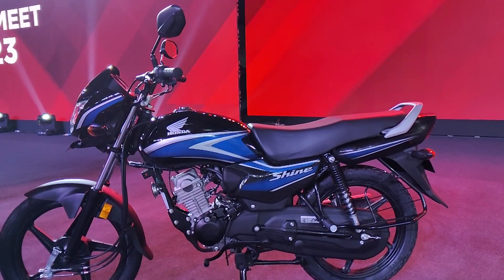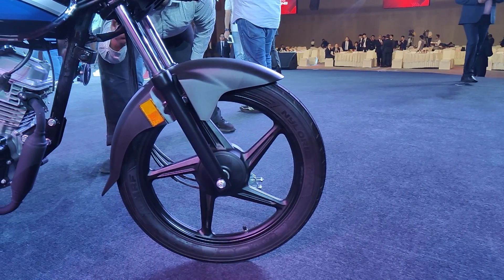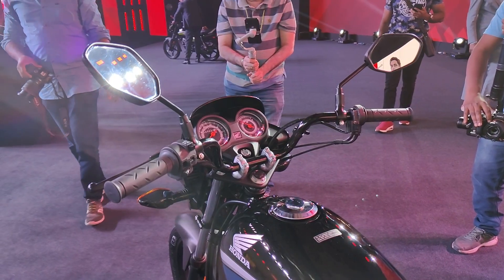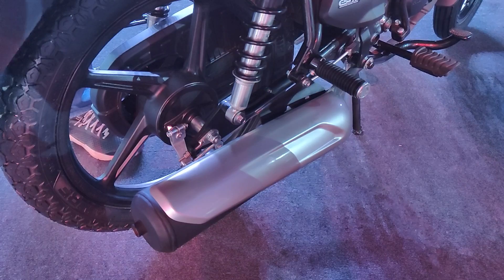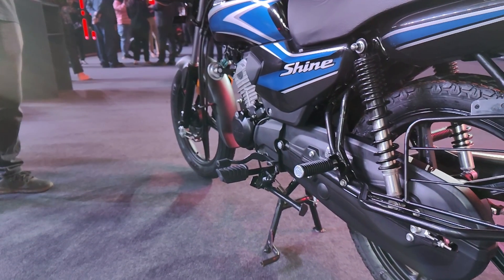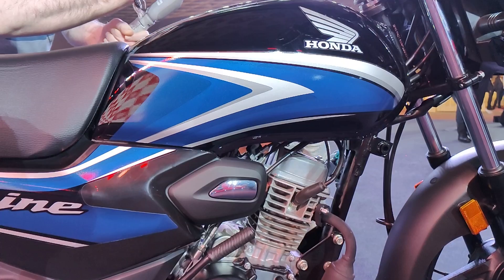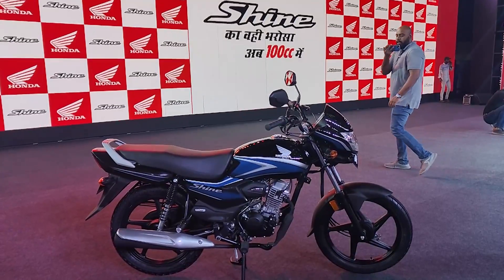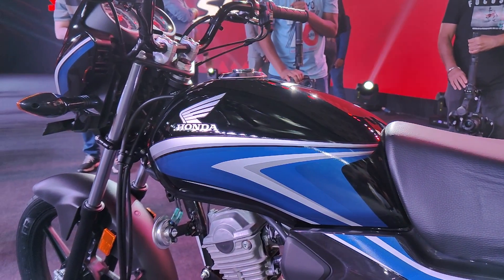Honda Shine 100 | Honda's First 100 CC Motorcycle in India | First Look and Walkaround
Get all the details of the newly launched Honda Shine 100 in this video including price, design, engine specs, and all other information.